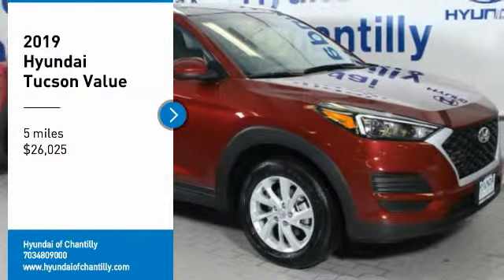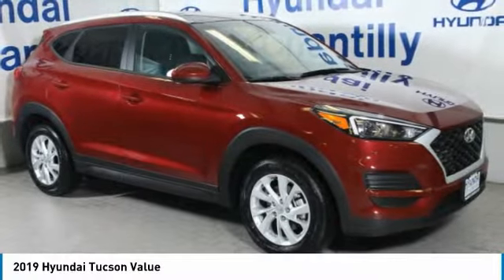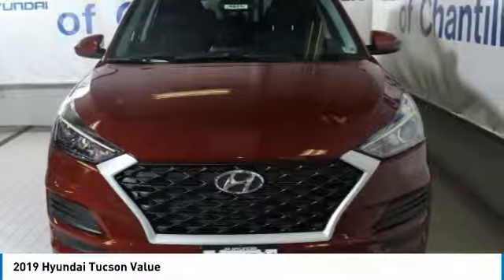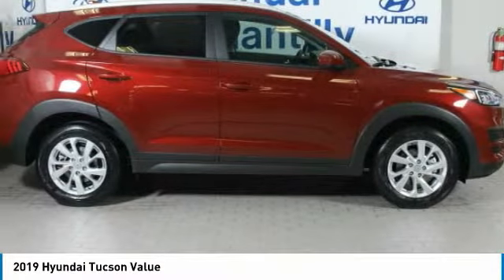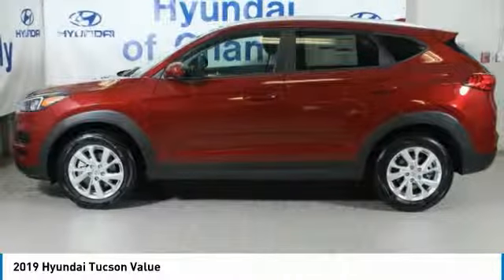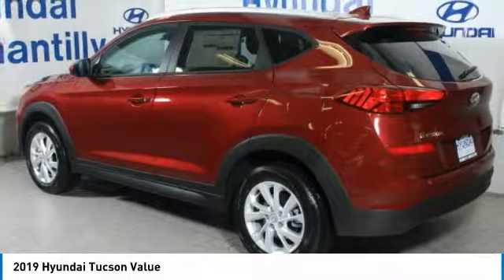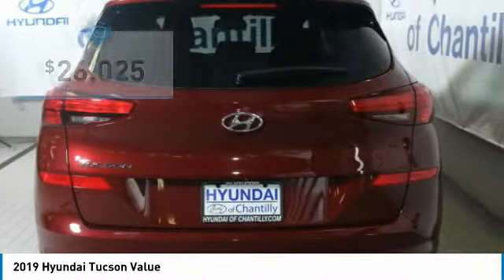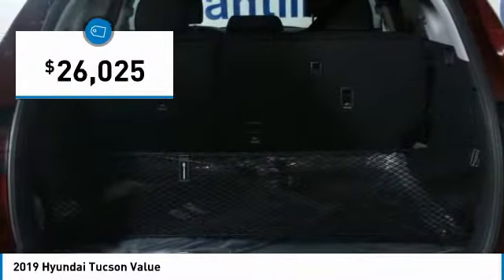2019 Hyundai Tucson 6821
2019 HYUNDAI TUCSON Chantilly, VA
Stock# 6821

Looking for the right car? Today could be your lucky day. With 5 miles, this Gemstone Red, 2019 Hyundai Tucson equipped with Automatic transmission could be yours. Request more information and set up a test drive right away.